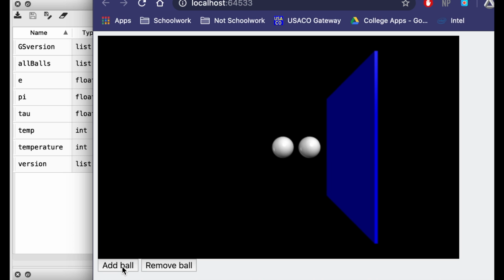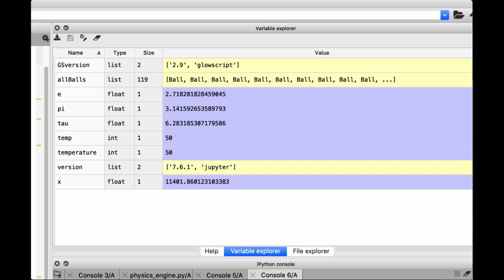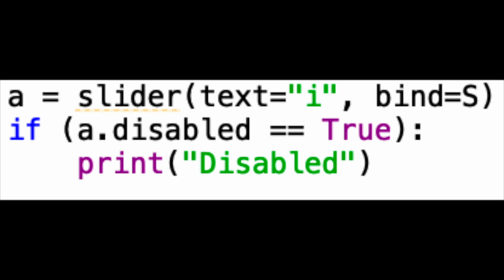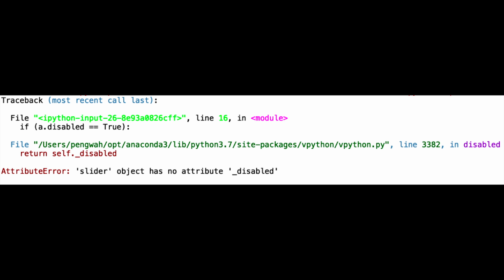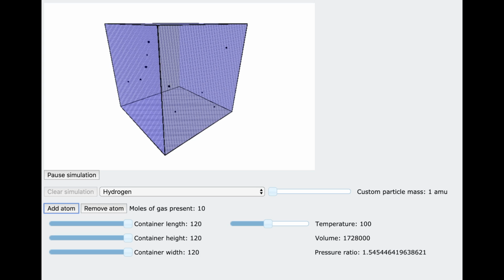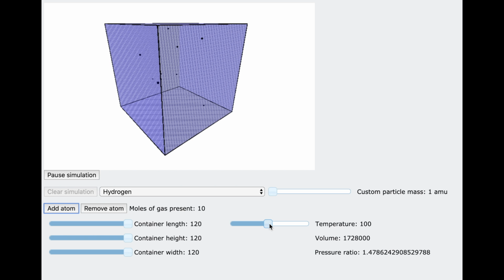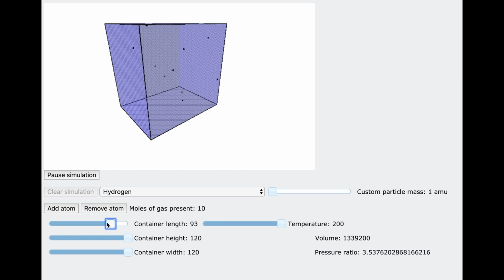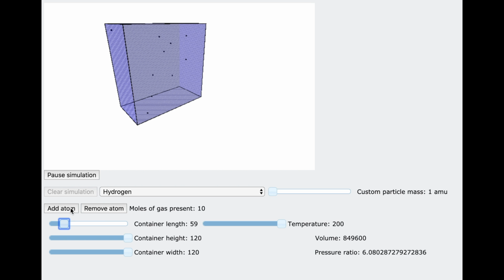the Particle Interaction Simulator System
This video is a documentation and reenactment of one man's quest to achieve an A in AP Physics 2. Along the way, he trades in his soul to the devil, and the subsequent loss of sanity complicit in his fruitless quest is well depicted in the following sequence.